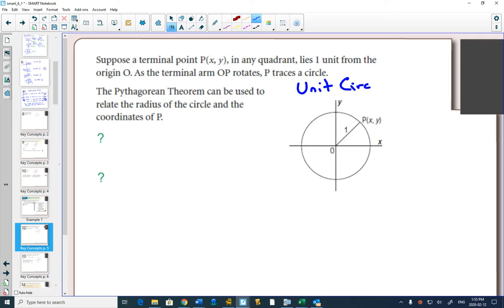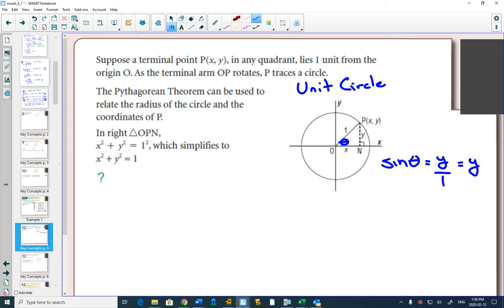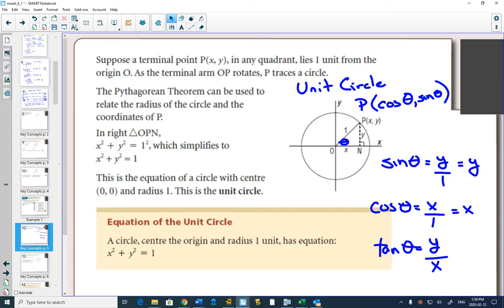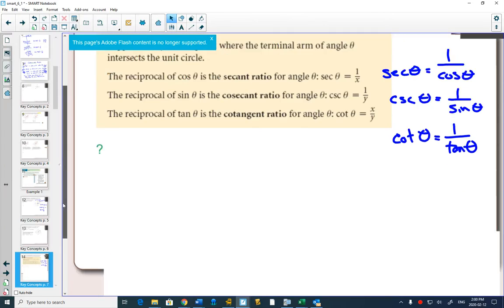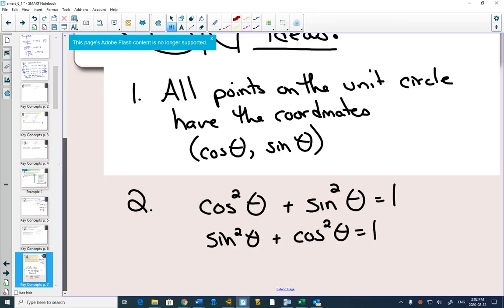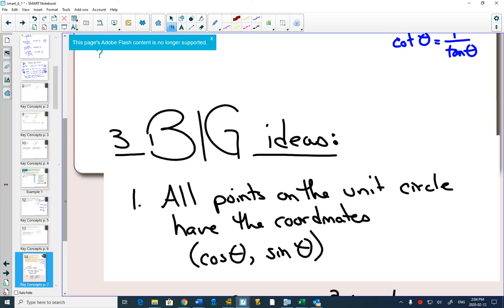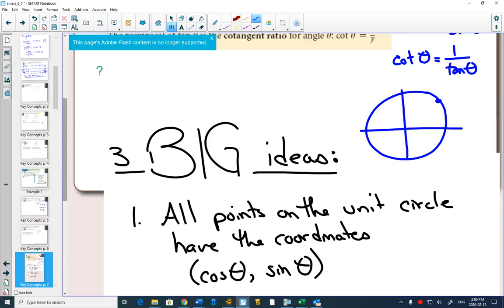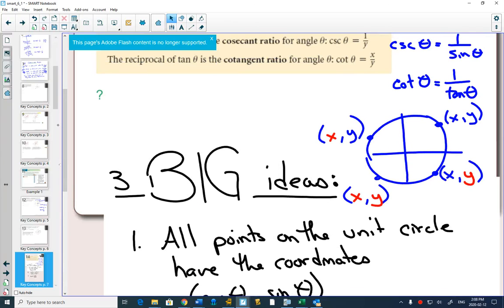40IB 6 1 Three Big Ideas